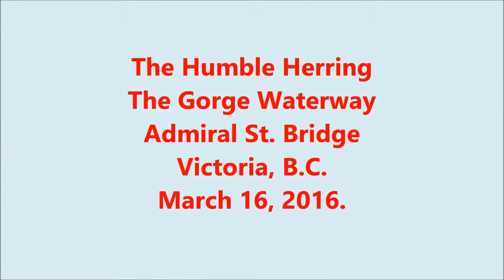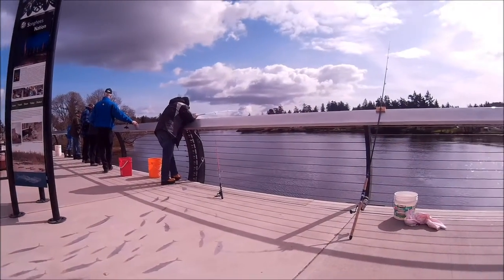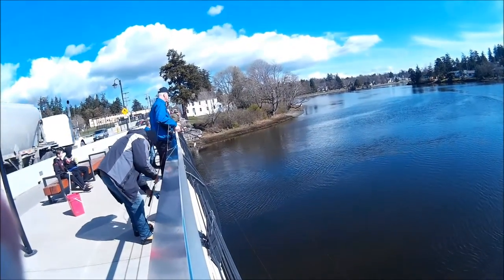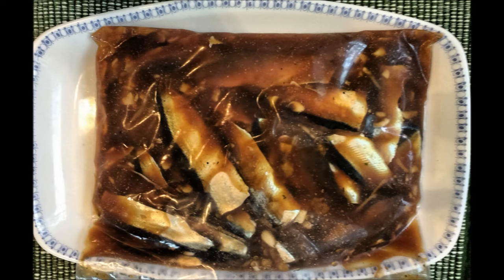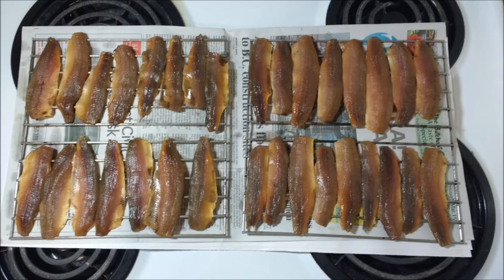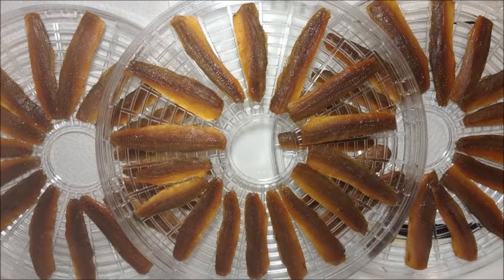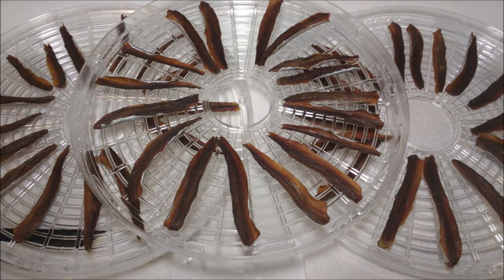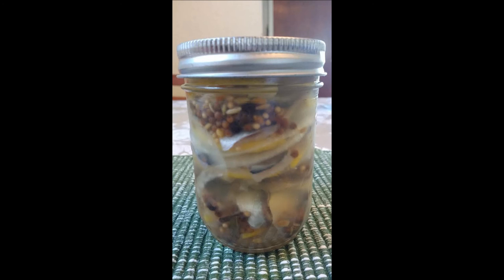Gorge Herring March 16 2016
Jigging for herring from the Admirals Street bridge over the Gorge Waterway in Victoria, B.C., on March 16.